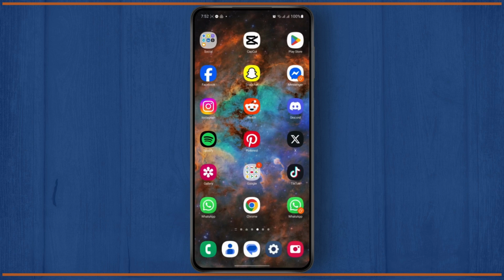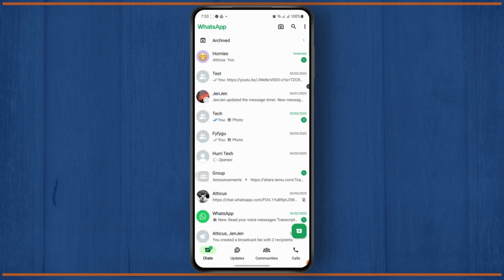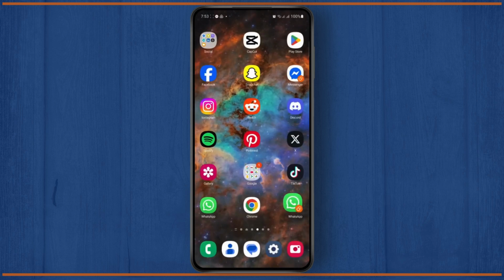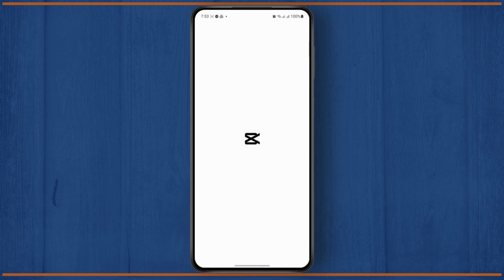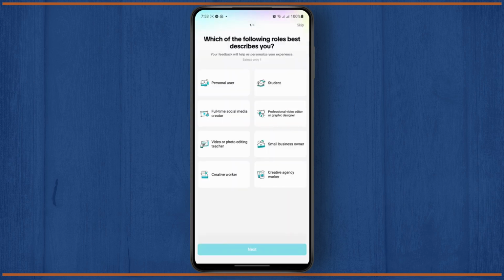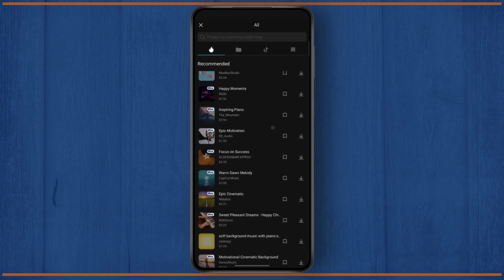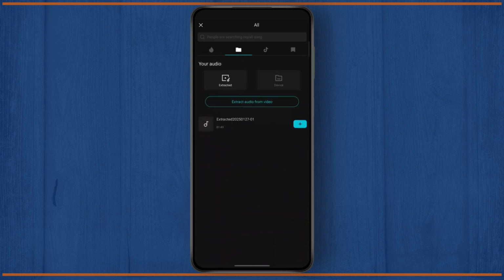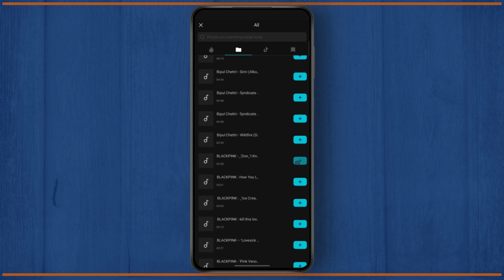How to Add Music to WhatsApp Status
Learn how to easily add music to your WhatsApp status in this step-by-step tutorial. Whether you're looking to add background music to your WhatsApp story or upload an MP3 audio file to your status, this video has got you covered!

In this video, you'll discover how to add music to your WhatsApp status, including how to add songs directly from your phone or use MP3 files to create the perfect soundtrack.

Timestamps:
0:00 Introduction
0:20 Step 1: Accessing WhatsApp Status
0:45 Step 2: Adding Music to Your Status
1:15 Step 3: Uploading MP3 Files to WhatsApp Status